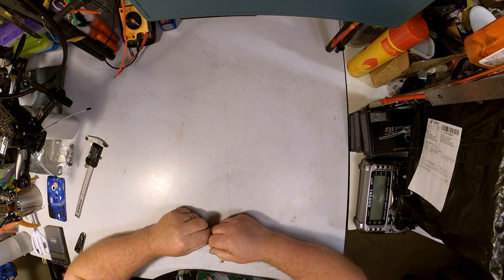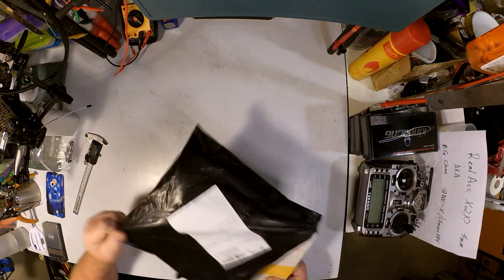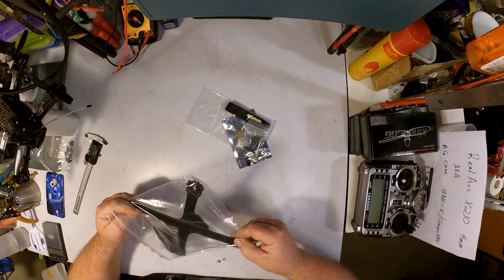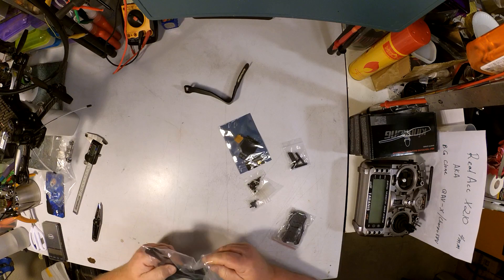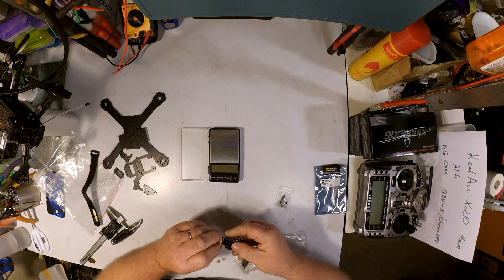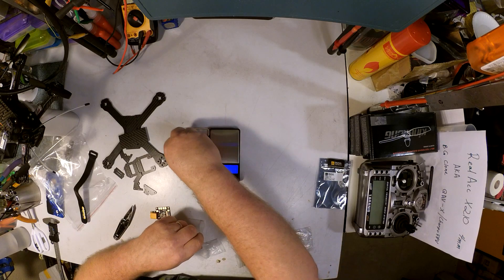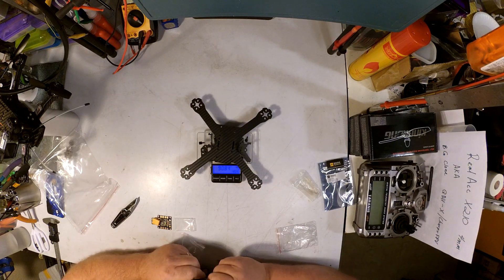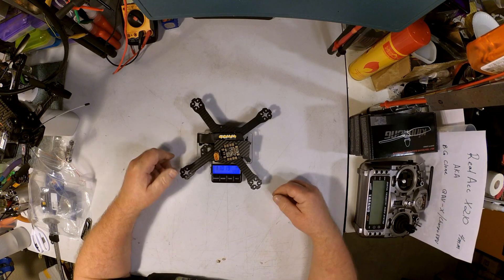RealAcc X210 Tech Teardown & First Impressions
RealAcc X210 4mm Unboxing & Brief Tech Teardown

The RealAcc X210 is better known as the Banggood "Charpu-X Clone"; there is no doubt that this is an out & out clone. Here I'll try and evaluate the kit based on its own merits; and have a few laughs about it's clone-ish-ness.

Quick Specs:

4mm Main Plate

2mm Upper Body Plate

1.5mm all camera mount parts and battery armor plate

Standoffs: m3 x 30mm length

Full Kit Weight: 110.22 grams

Bottom line is it's a decent frame, particularly at the price point, and I don't regret buying it a bit; I'll certainly get my money's worth of fun out of it.

If you want best quality, and want to support the great pilot who designed it, you should shell out the bux for the real thing.